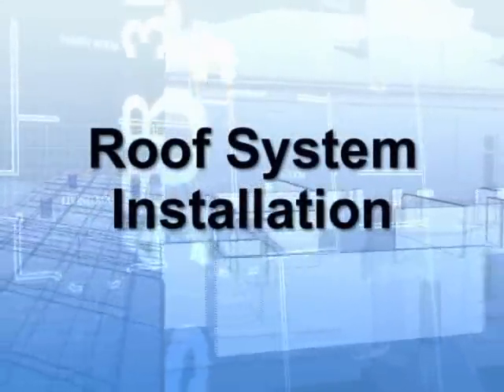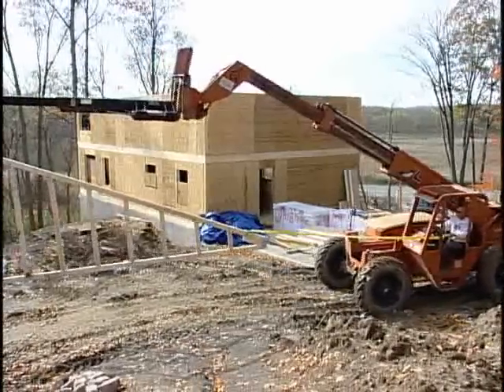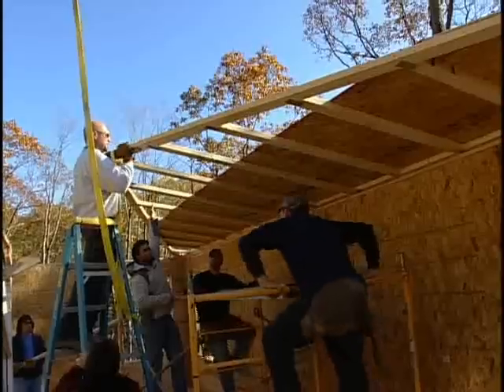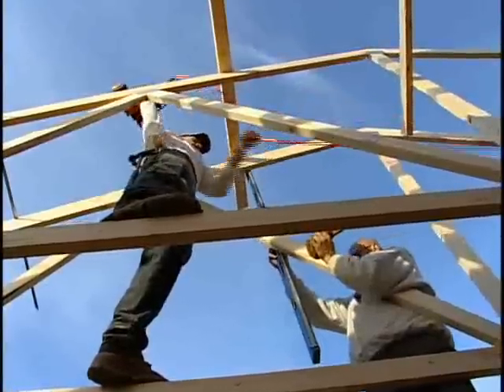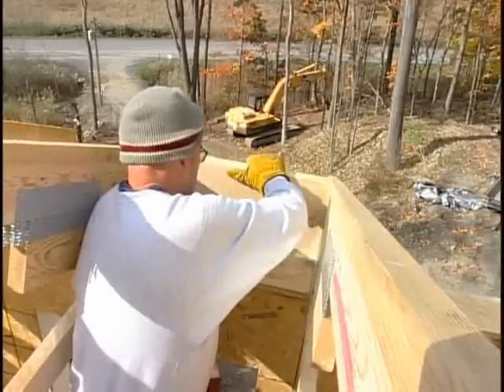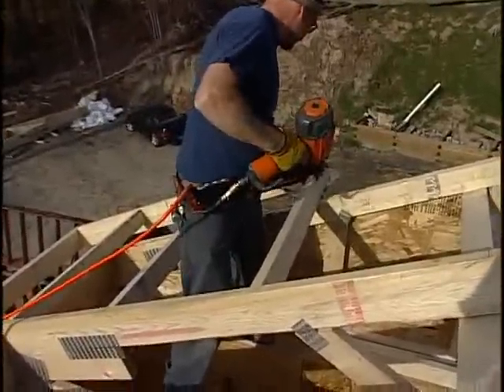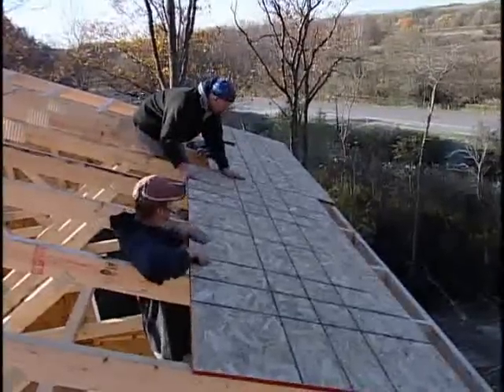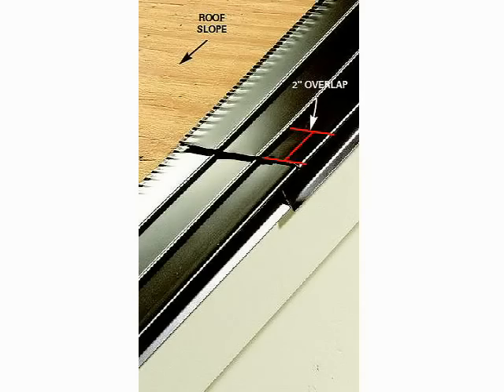6 of 8 Roof system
Buildings with Structural Insulated Panels
06 Roof System